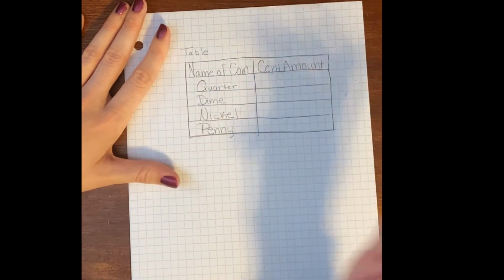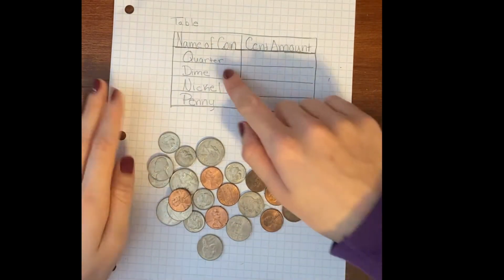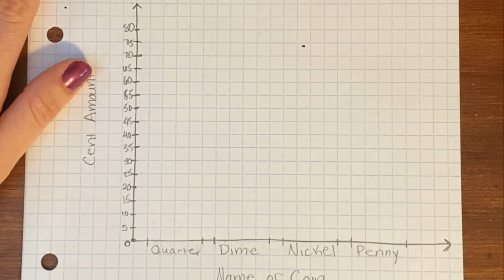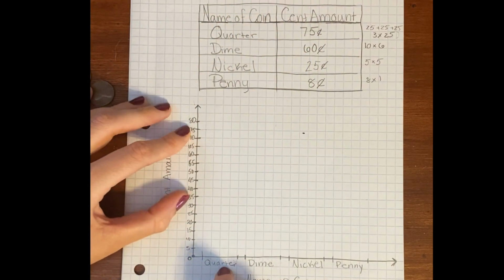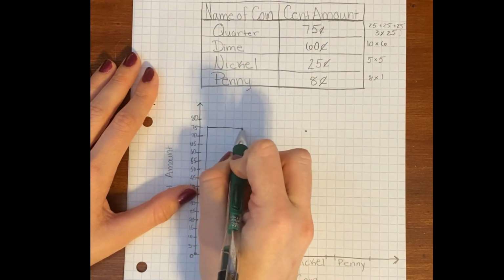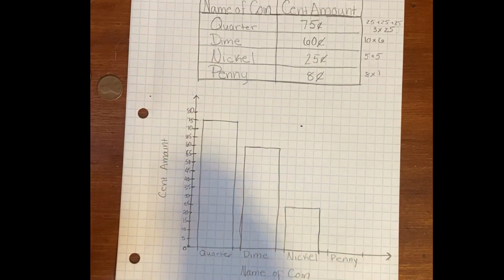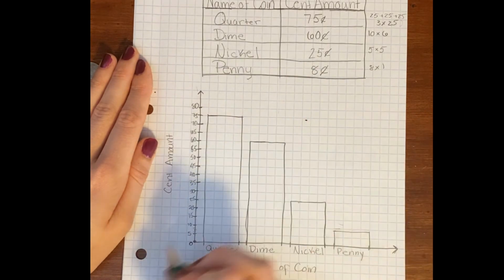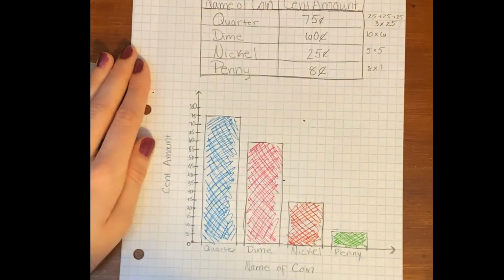How to make a bar graph with Ms. Emma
Bar graphs are one way we can show data that we have collected!
After watching the video, try to graph your own data. Here are some ideas:
1. Graph how many pages you read each day of your book!
     (Horizontal axis: Day of Week)
     (Vertical axis: Number of Pages)
2. Graph how many works you complete each day
     (Vertical axis: Number of Works)
3. Graph how many times you go outside each day
     (Vertical axis: Number of Times I Went Outside)
4. Graph how many times you find each shape in your house or outside:
     triangle, square, and circle
     (Horizontal axis: Type of Shape)
     (Vertical axis: Number of Times)